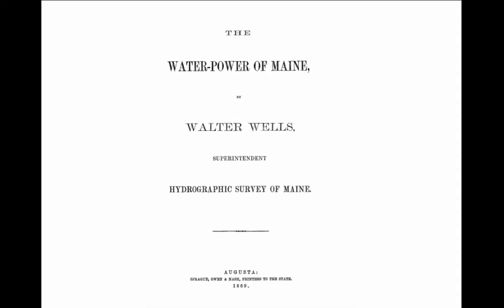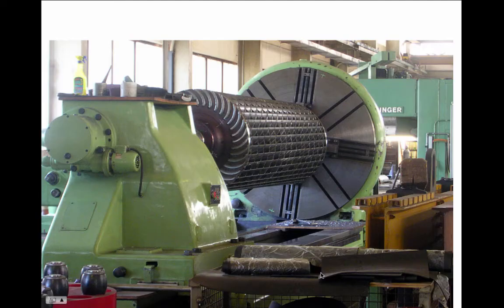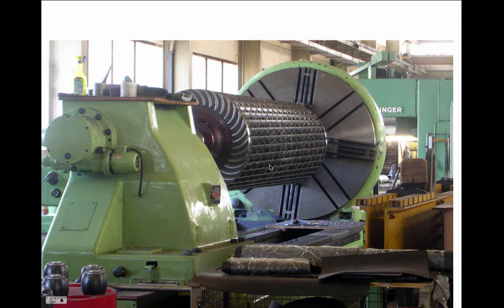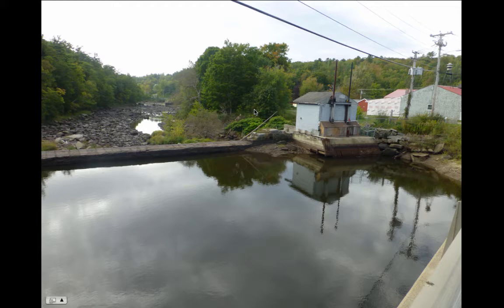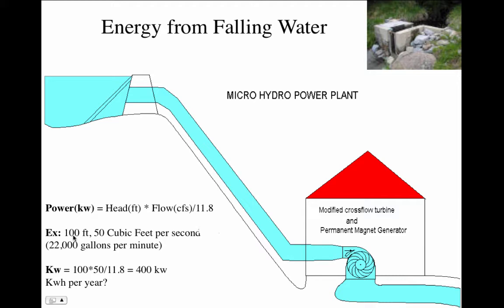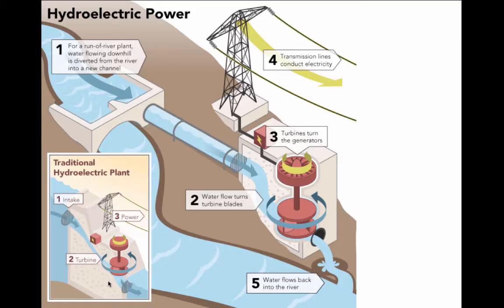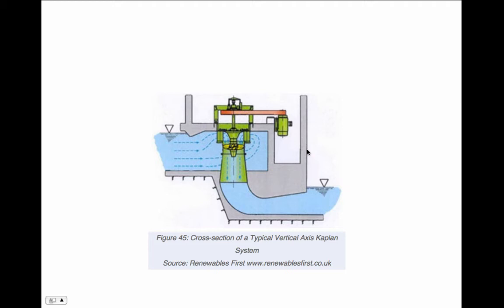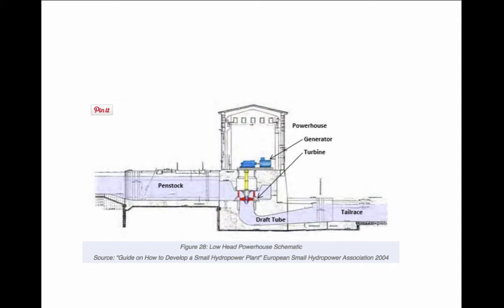Water power technology and design Part 1 FLIP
Table of Contents:

00:01 - Lecture 11Energy From Flowing Water
00:12 - The Big OnesFlowing Water
01:33 - Ottumwa Hydro Station
03:27 - Keokuk Hydro Station on the Mississippi River
03:38 - Ottumwa Hydro Station
03:40 - Keokuk Hydro Station on the Mississippi River
04:00 - In the 1800’s there were a dozen or more water mills in Jefferson County – on the cedar Creek. Skunk River and other  water courses The mills were used for grinding grain and lumber, running machinery
04:22 -
06:12 - Hampden, Maine 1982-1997Elements Power Company/Maine Energy PartnerSouadabsacook Stream Hydro PlantGenerated 700,000 - 1,000,000 kwh per year Passive Solar/Superinsulated  *  Composting Toilet * Rainwater harvesting * solar hot water * Interior constructed wetland to treat waste water * Local Lumber * Captured waste heat from generator   *
06:41 -
09:48 - How  A Generator Works
09:53 -
10:03 - How  A Generator Works
10:04 -
10:25 - Measuring Head and Flow
10:35 - Measuring Head
11:05 -
12:06 - Drones and Contour Line Maps
12:48 - USGS Maps, Contour Lines
13:01 - Effect of flow rate on head
13:02 - USGS Maps, Contour Lines
14:07 - Effect of flow rate on head
14:54 - Measuring Flow
15:35 -
15:37 - Bucket Method of Calculating Water Flow
19:21 - USGS Gauging StationsRoyal River Watershed, Yarmouth, Maine 141  sq miles
20:58 -
22:31 - USGS Gauging StationsRoyal River Watershed, Yarmouth, Maine 141  sq miles
22:34 -
22:35 - Drainage Area, Skunk River200 miles long, 20 miles wide
22:40 - Gauging Station Information, Skunk River, Iowa
23:26 - Gauging Station Information, Skunk River, Iowa
24:23 -
24:25 - Gauging Station Information, Skunk River, Iowa
24:25 -
25:35 - Skunk River at Oakland Mills Drainage Area: 4001 sq miles
25:54 - Variability of Flow
25:55 - Turbine Types
25:56 - Variability of Flow
25:56 - Skunk River at Oakland Mills Drainage Area: 4001 sq miles
25:57 -
25:58 - Skunk River at Oakland Mills Drainage Area: 4001 sq miles
26:03 - Variability of Flow
26:40 - Turbine Types
26:41 - Variability of Flow
27:02 - Turbine Types
28:05 -
28:06 - Turbine Types
28:07 -
29:36 - Low Head, Reaction Type Turbines
29:37 -
31:01 - High Head Impulse Type Turbines
31:04 -
31:58 - Design Process
32:28 - Example: Oakland Mills4001 sq miles of drainage, located between Fairfield and Mt Pleasant, about 15 miles from the classroom
32:35 - Head
32:39 - Example: Oakland Mills4001 sq miles of drainage, located between Fairfield and Mt Pleasant, about 15 miles from the classroom
32:41 - Head
32:43 - Flow
33:07 - Flow
33:17 - Flow